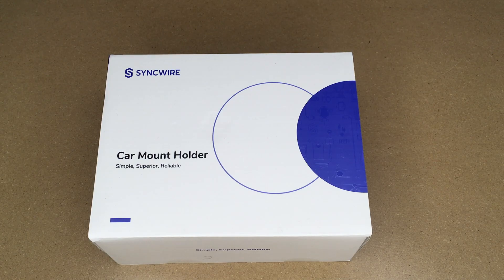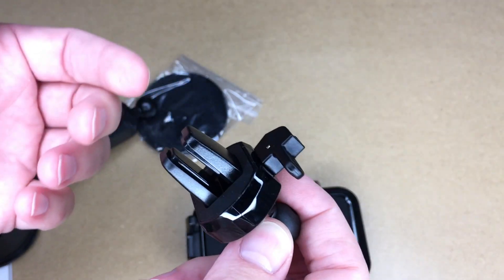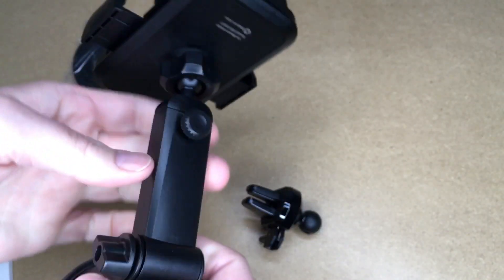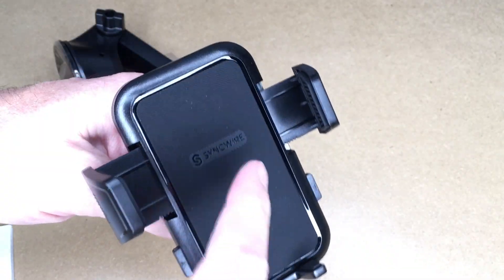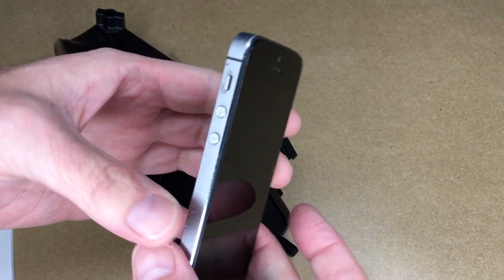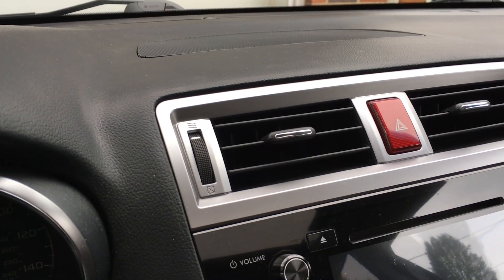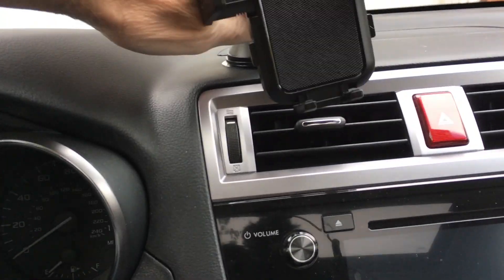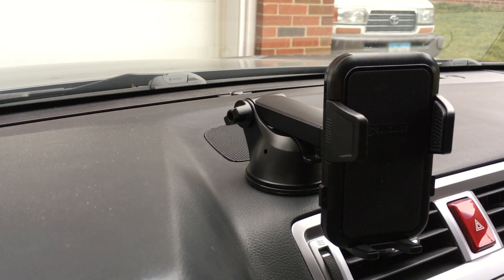Syncwire Car Phone Mount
Syncwire Car Phone Holder Mount, Upgraded Suction Cup Long Arm Phone Holder for Car Dashboard Windshield Air Vent Hands Free Clip Cell Phone Holder Compatible with All Mobile Phones iPhone Samsung (Amazon Affiliate)